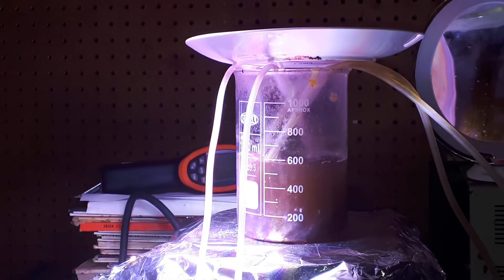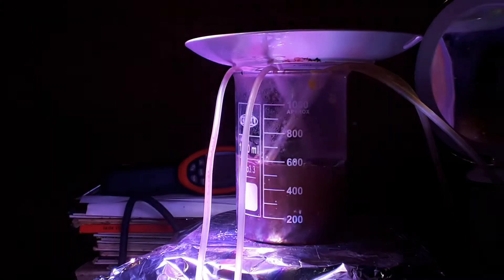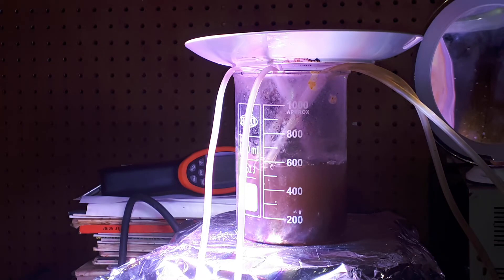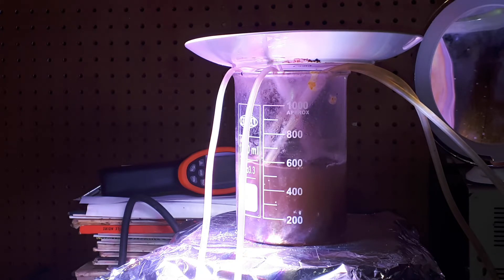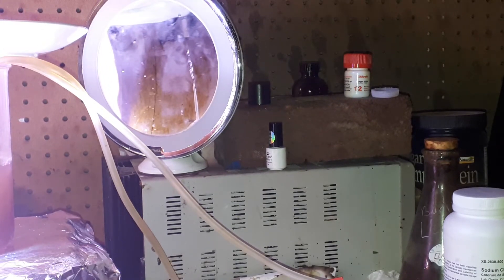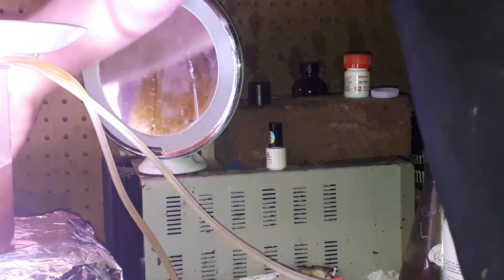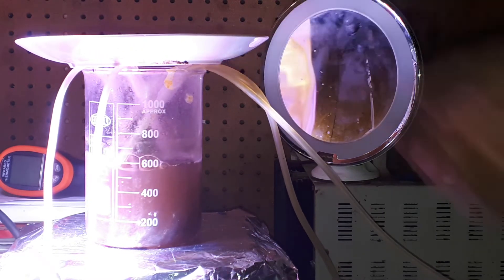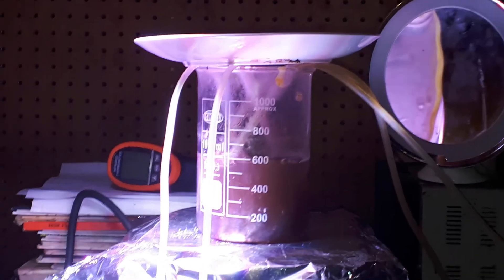Making a Biopesticide from Bacillus L and growth mediums culture.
Bacillus L which goes dormant and forms spores in theory can make Bt type toxins that only selectively target insects. It has 2 g sodium formate, 3 g Diammonium phosphate, 5 g Sodium chloride (Pure), 1 g copper sulfate from a chemistry set, and 10 g sucrose. 2 g of protein mix was added to the cultures as well. It is filled with tap water to 600 ml and those salts and sugars are added.

  Two air bubblers are used to make the culture aerobic and prevent mold from growing in it. Also, sodium formate and small amounts of copper sulfate are added to prevent or discourage mold or other yeast from growing. 2 g in 600 ml is the normal dose but if it is too high it may prevent these bacteria from growing.

  This bacteria is also a natural soil bacteria so it should not be "Harmful" to plants or soil so it will be tested on weeds in the backyard.

  Keeping the culture after 2 weeks of growing and then storing it in the fridge is essential too. These samples are perishable when not exposed to bubbling air so they will be eventually stored at 4 degrees C in the fridge.